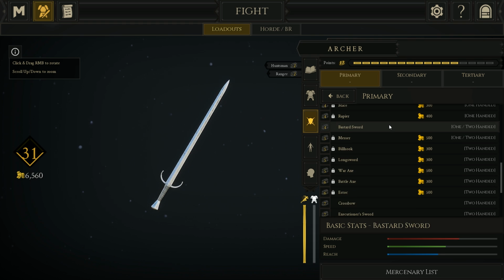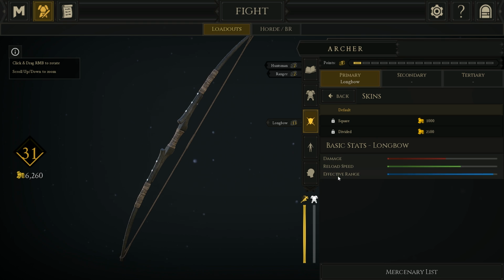HOW TO GET GOOD AT ARCHERY IN MORDHAU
Welcome to a Mordhau Archery guide with some tips and tricks to how you can improve your skills with the bows at hand! Here we dive into how much you have to lead your shots to land some good hits and what weapons you should start with when you get going with your bows. We also look at how much damage you do with different bows and how you should build your archer class! Hope you found this video useful as I am not the best, but can provide some saucy tips!

BTW. Be sure to focus archers with the perks selected, this will gain you some easy and almost free kills!